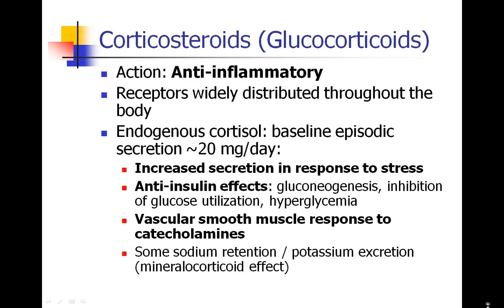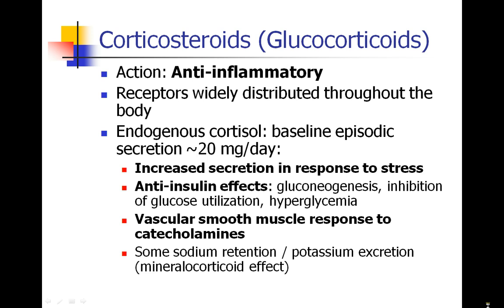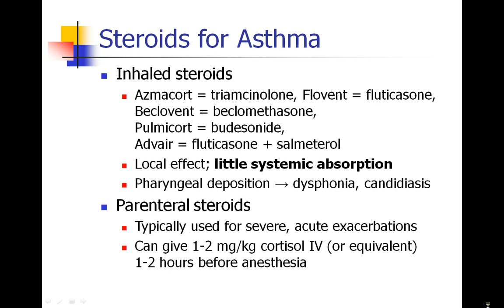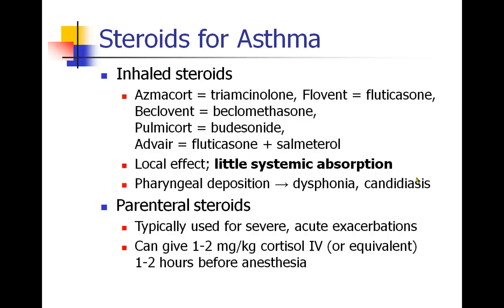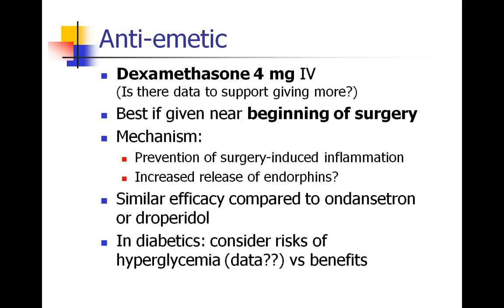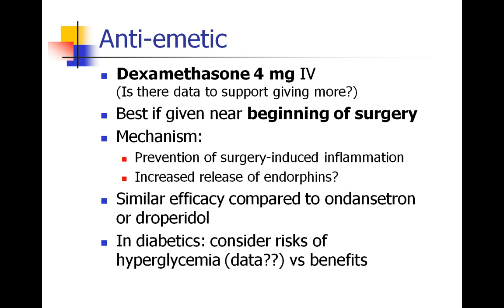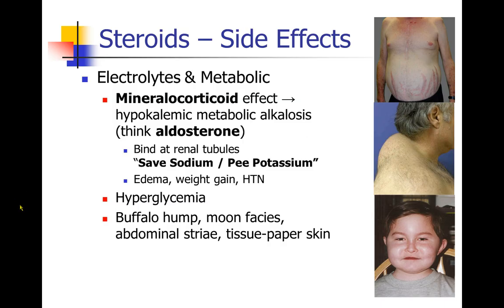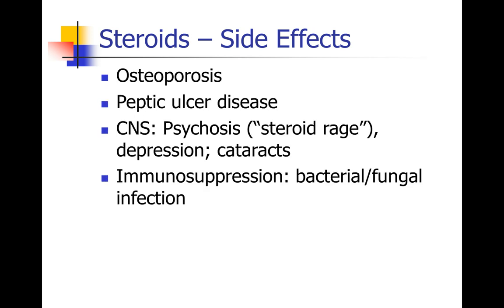OLD VIDEO - 476 - Lecture 6 - Part 1 - OLD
OLD VIDEO - SEE UPDATED VIDEO ON THIS CHANNEL Endocrine II - Steroids, NSAIDs, and Acetaminophen - Part 1 - OLD